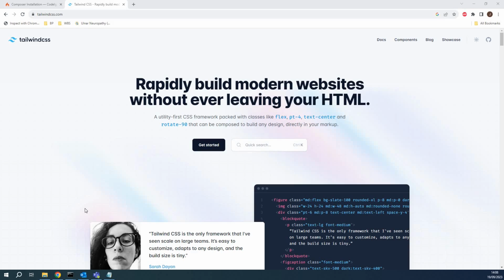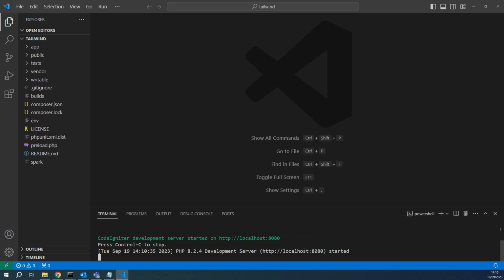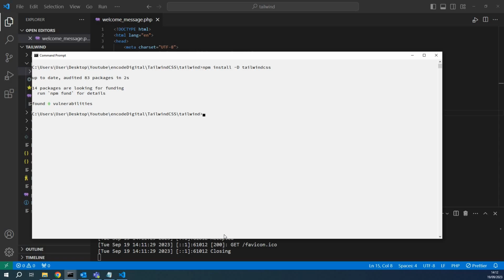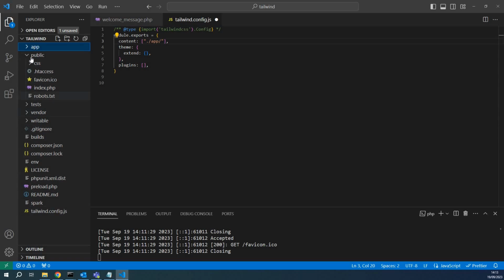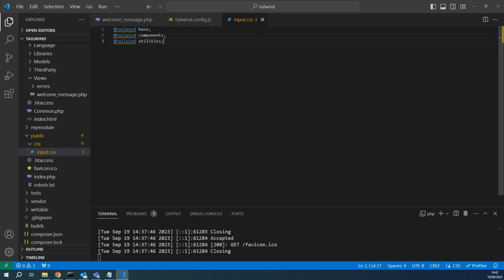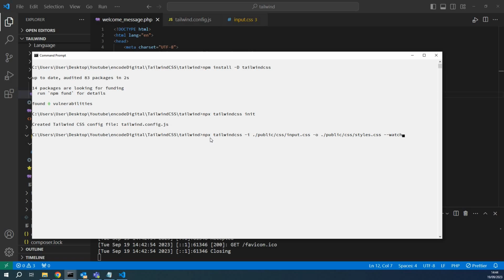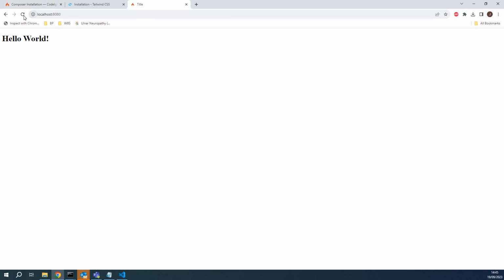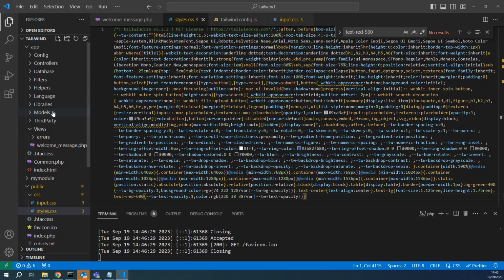Tailwind CSS with PHP CodeIgniter 4 | Step-by-Step Tutorial for integration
Are you a web developer looking to harness the power of Tailwind CSS within the PHP CodeIgniter 4 framework? Look no further! In this comprehensive tutorial, we'll guide you through every step of integrating and utilizing Tailwind CSS seamlessly with CodeIgniter 4, ensuring your web projects are not only beautiful but also highly efficient.

Chapters:
00:00 Introduction
00:35 Creating CodeIgniter 4 project
02:35 Install & Set-Up Tailwind CSS
09:00 Tailwind CSS Production build

👉 What You'll Learn:

Introduction to Tailwind CSS: A brief overview of the framework and why it's a game-changer for front-end development.
Setting Up CodeIgniter 4: We'll walk you through the installation and configuration of CodeIgniter 4, setting the stage for seamless integration with Tailwind CSS.
Integrating Tailwind CSS: Learn how to add Tailwind CSS to your CodeIgniter project using various methods.
Building a Sample Project: We'll create a practical web application, demonstrating the use of Tailwind CSS classes within CodeIgniter views.
Responsive Design: Discover how to create responsive designs effortlessly with Tailwind CSS utilities.
Customization: Tailwind CSS offers extensive customization options. We'll show you how to tailor it to your project's specific needs.
Streamlining Workflow: Tips and tricks to improve your development workflow using Tailwind CSS and CodeIgniter 4.
🚀 Why This Tutorial Matters:
Tailwind CSS is known for its utility-first approach, making it an ideal choice for web developers. By combining it with CodeIgniter 4, you can create web applications that are not only visually stunning but also performant.

Web Developers looking to enhance their skill set.
CodeIgniter 4 enthusiasts who want to level up their front-end game.
Anyone interested in creating modern, responsive web designs.
By the end of this tutorial, you'll be well-equipped to create stunning web applications with the perfect blend of PHP CodeIgniter 4 and Tailwind CSS. Start watching now and take your web development skills to the next level!

Let's dive in and transform your web development journey with Tailwind CSS and CodeIgniter 4.